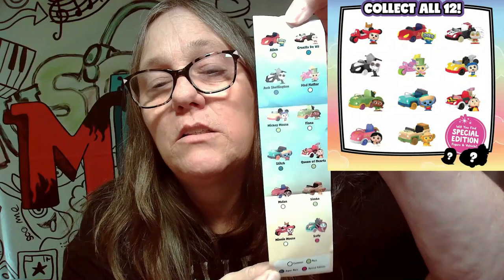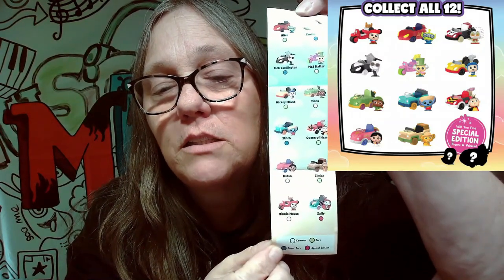DISNEY DOORABLES LET'S GO series 2. (Hunt for Mad Hatter, Curella Deville, queen of hearts ) part 2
Opening Let's Go Doorables hunting for Cruella Deville, Queen of Hearts, Mad Hatter, Stitch and more

IG CHANNELS
@MAMA_J_1970 basic IG